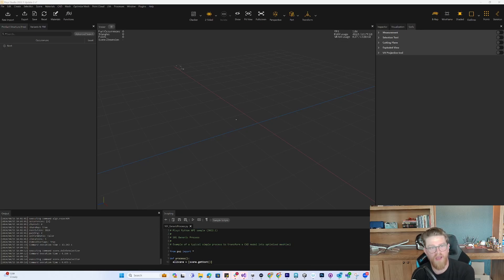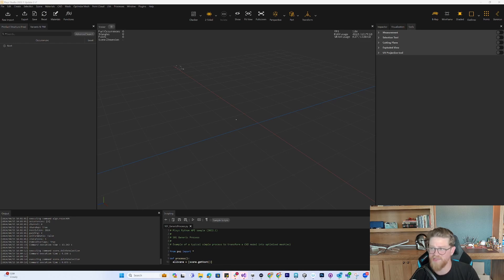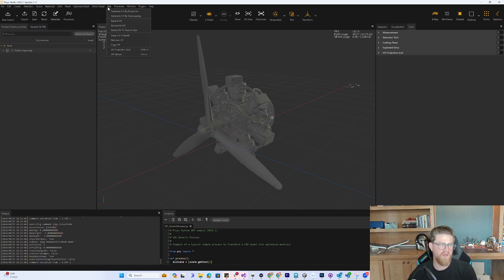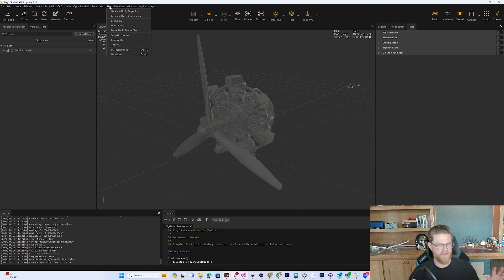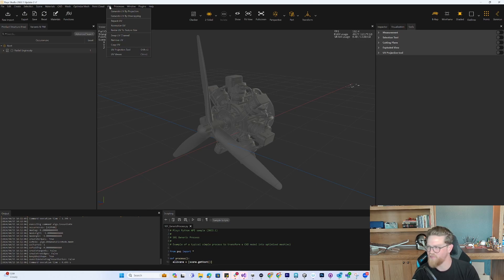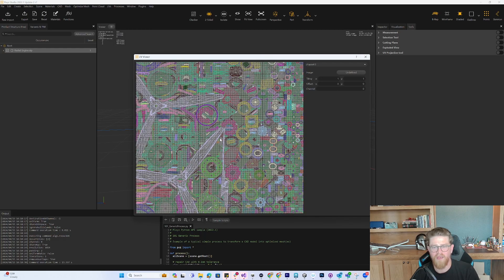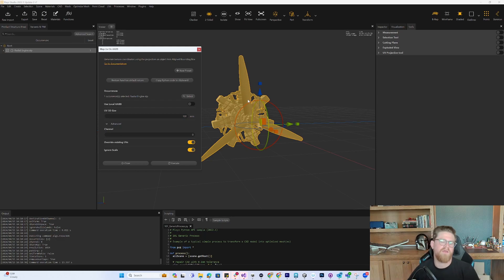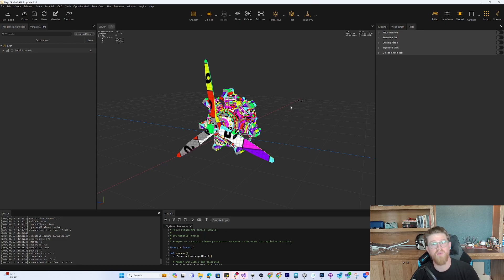UV Unwrapping and Mapping in Pixyz Studio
An overview of the UVing tools available within Pixyz Studio, covering UVing at tessellation, projection mapping, unwrapping, normalization, and repacking UVs with padding.

00:00 Introduction
01:46 UV unwrapping during tessellation
02:52 Overview of the UV Menu
05:43 UV Projection Tool
06:26 UV Viewer
06:58 Normalize & Repack
07:26  Results of a Standard Asset
08:54 To Share Maps or Not to Share Maps?
10:07 Checker Viz Tool